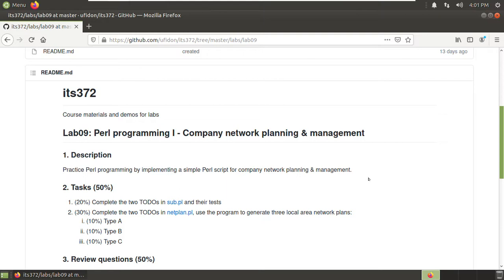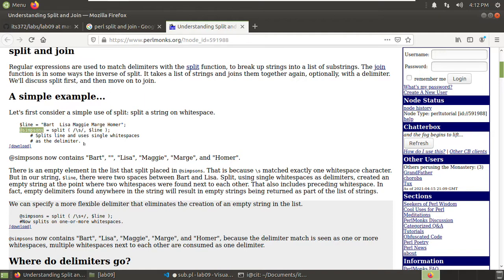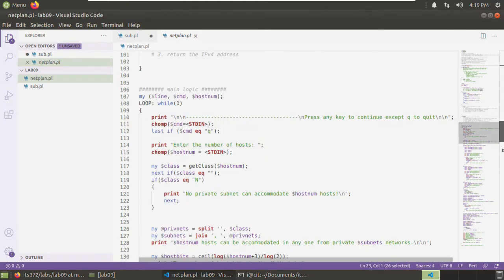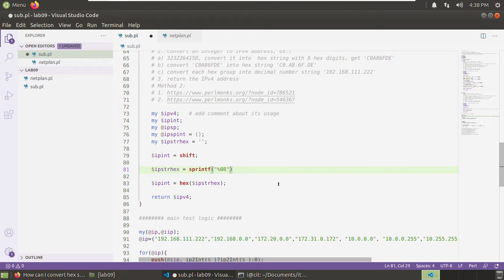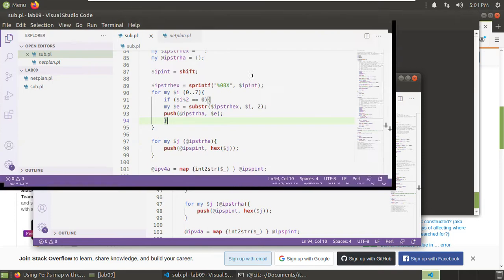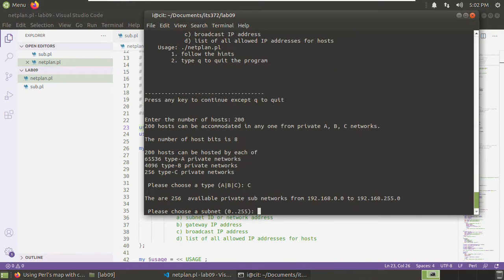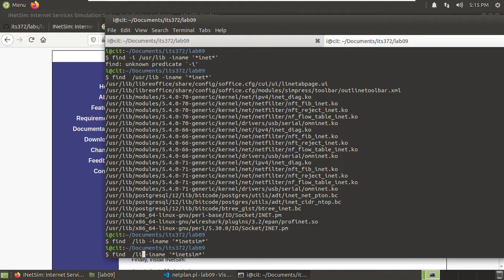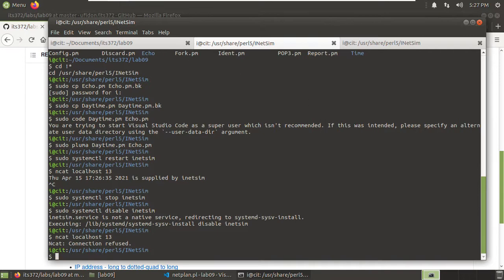Lab09: Perl Programming Part I: Company Network Planning and Management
1. Generate company network ipv4 configuration with Perl script
2. Play with inetsim
3. Customize inetsim